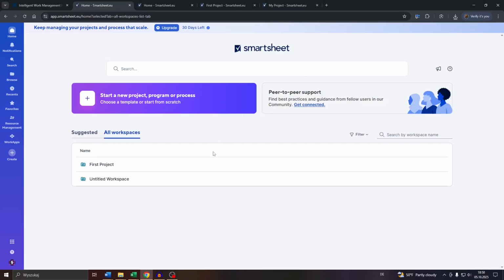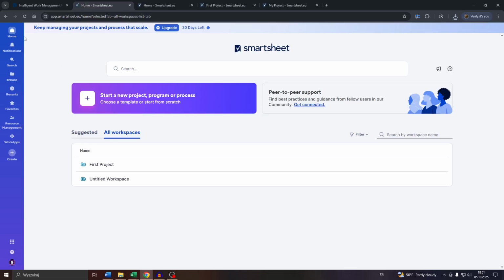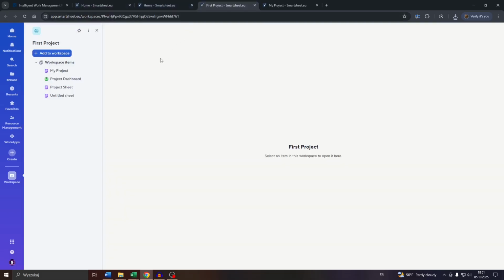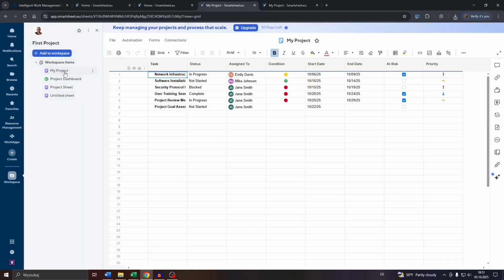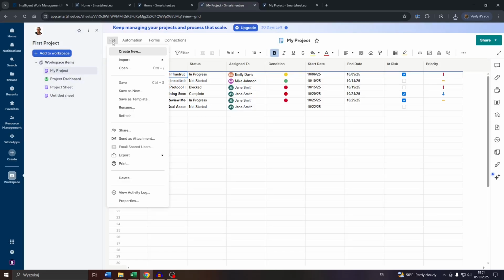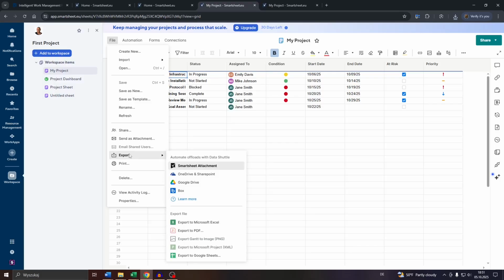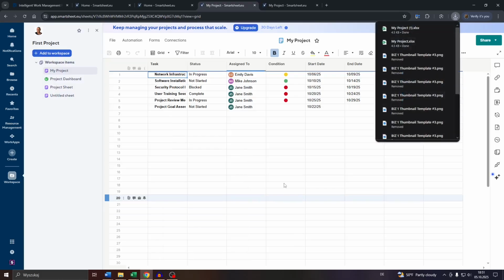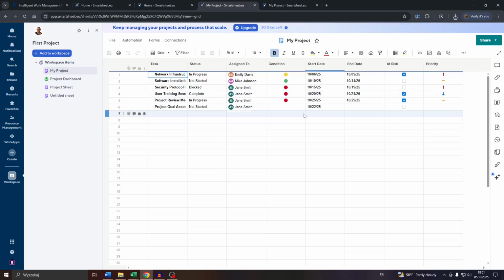How to Export Smartsheet Sheet in Excel — Step by Step Smartsheet Tutorial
See how to export your Smartsheet data to Excel for offline editing or reporting.

If you're interested in learning more about how to use Smartsheet, you may learn how to change the workspace logo on Smartsheet step by step, too, in this tutorial